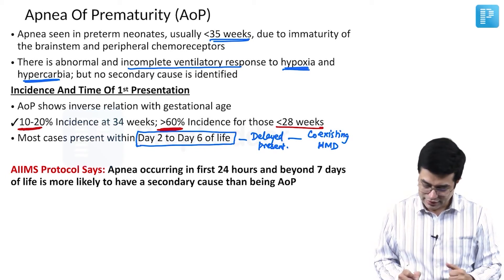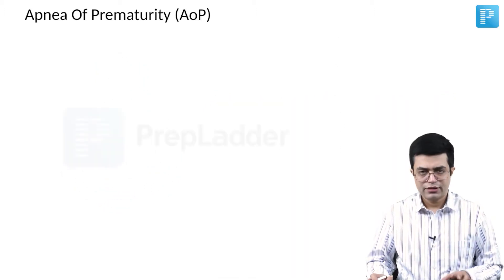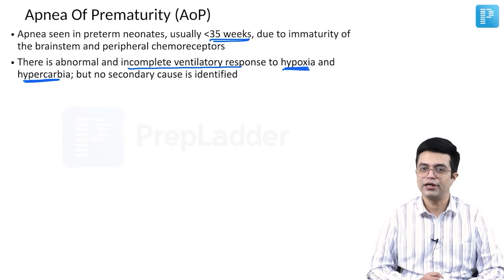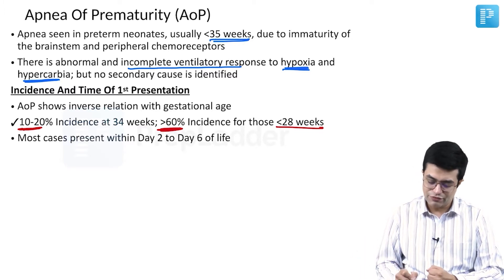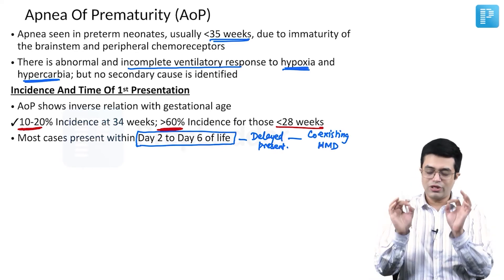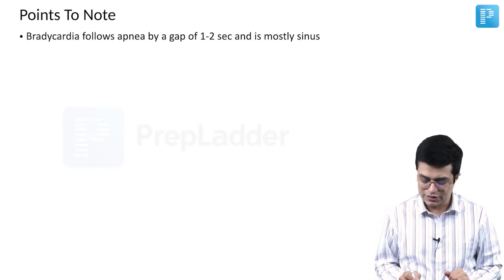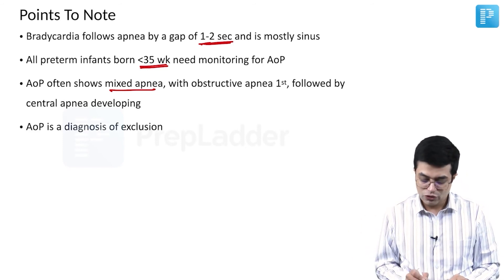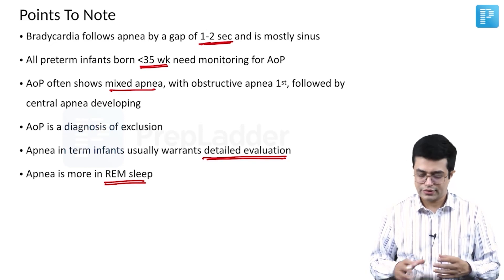Apnea of Prematurity by Dr. Sandeep Sharma - NEET SS 2022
Join Dr. Sandeep Sharma, faculty of Pediatrics on PrepLadder in this amazing session where he explains the topic Apnea of Prematurity.